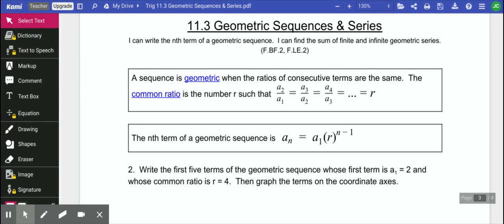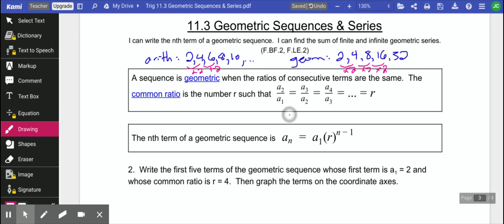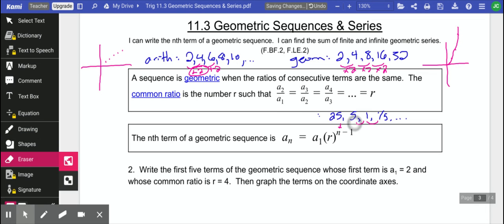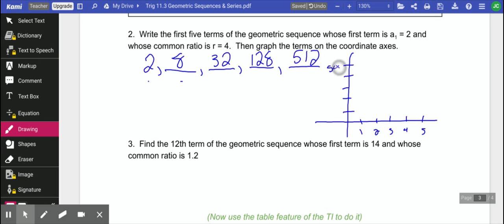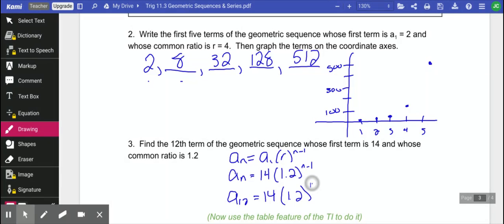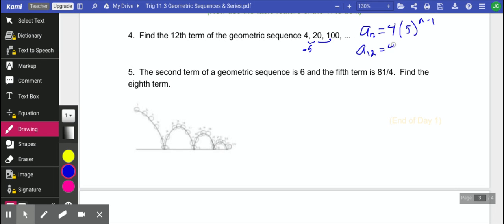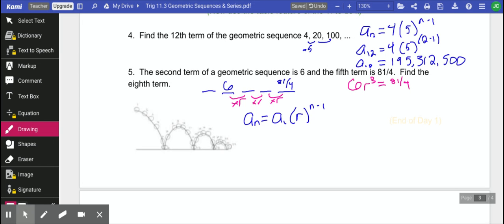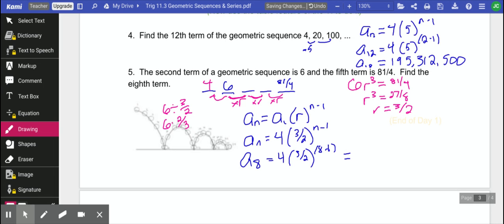Trig Lesson 11.3 Clip #1